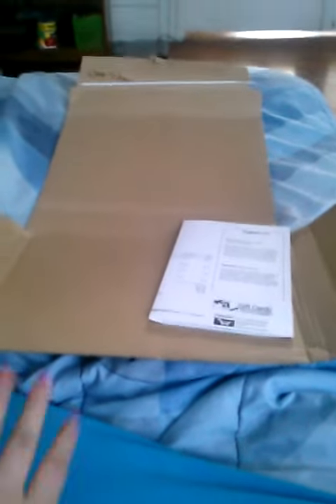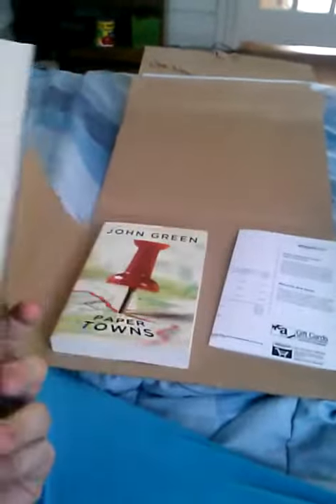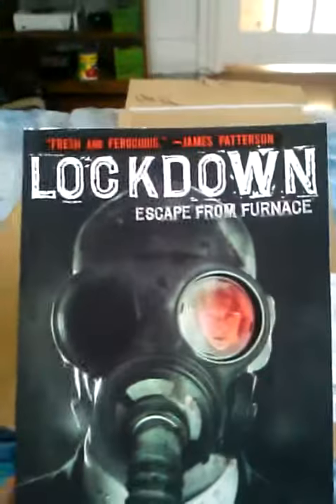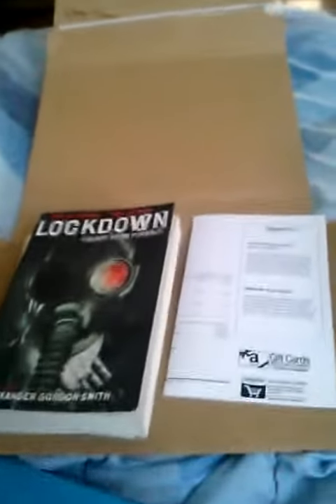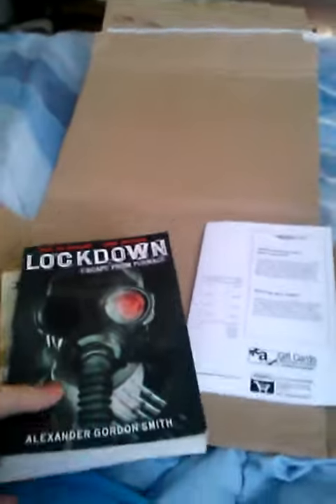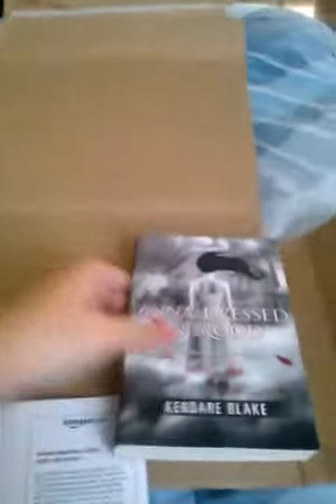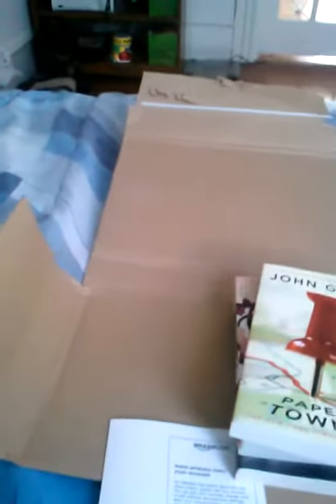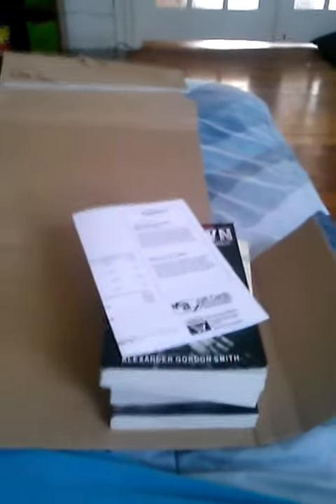My amazon book haul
Here is my haul I am in reading heaven but don't know what book to read first.